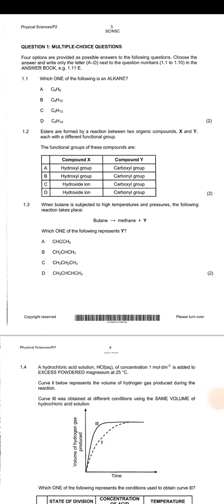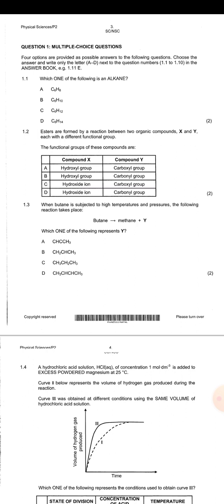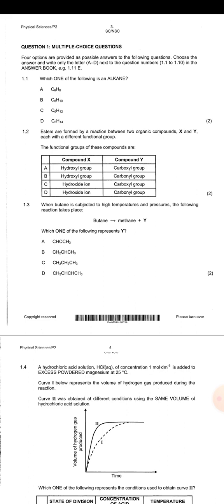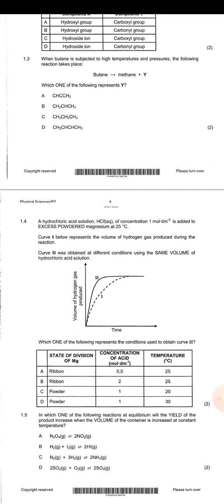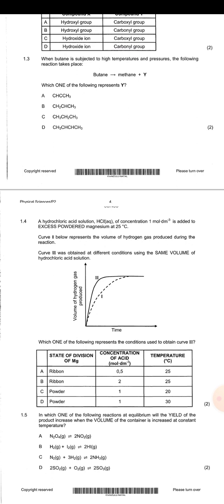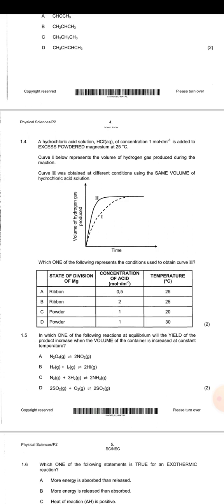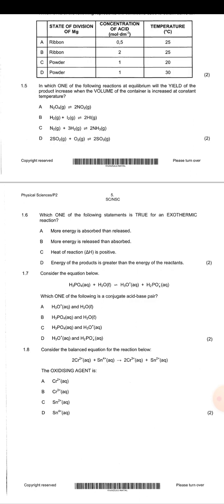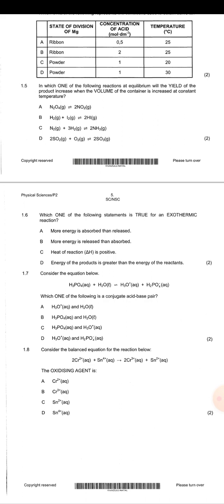Grade 12 Physical Sciences P2 | MCQ 3 |2024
In this Video we look at MCQ Questions for Grade 12 Physical Sciences P2 . Tips are provided and some Background theory on the subject matter .